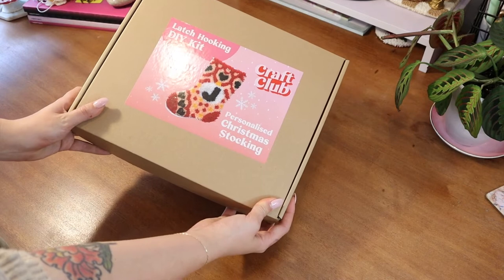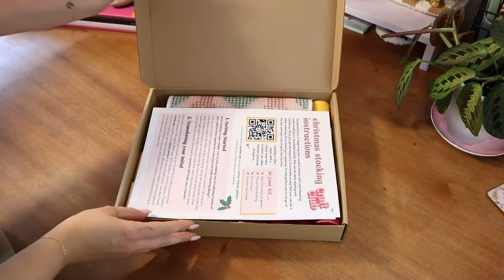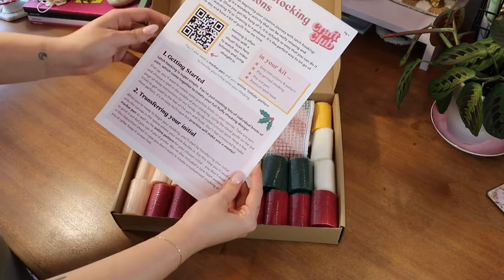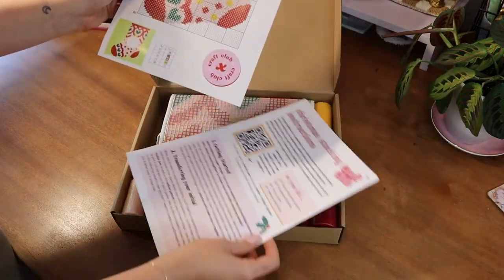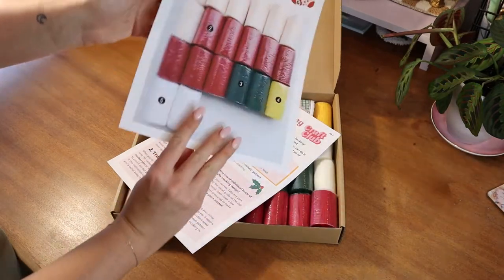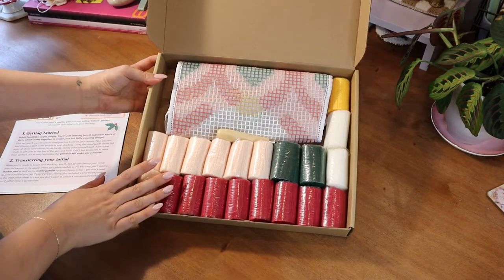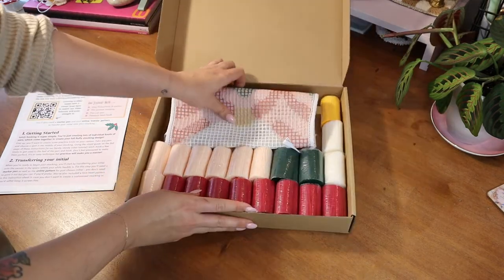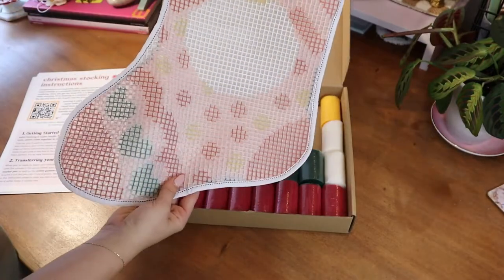Christmas Stocking DIY Kit - What's Inside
Everything you'll find inside your Christmas Stocking Latch-Hooking Kit.